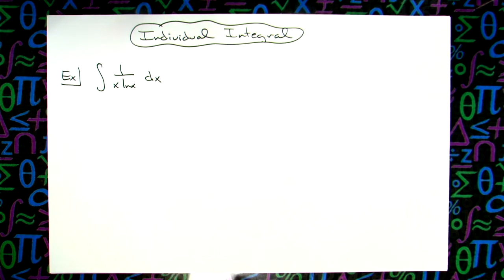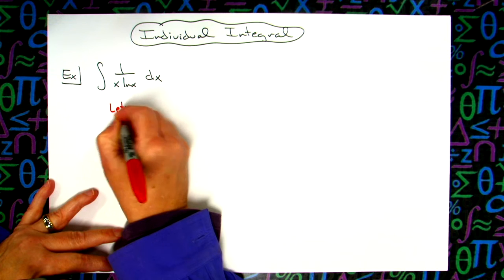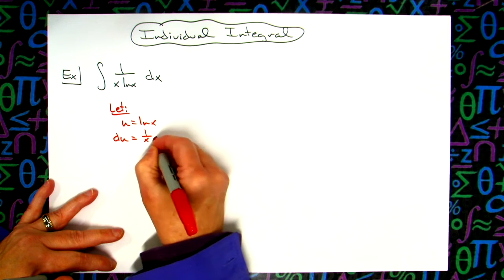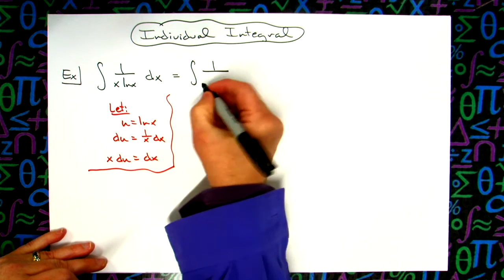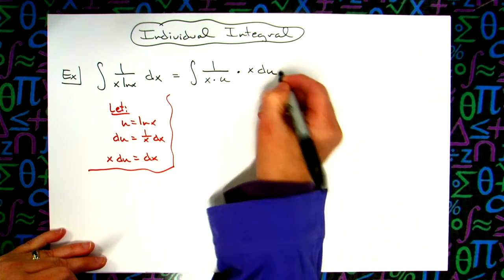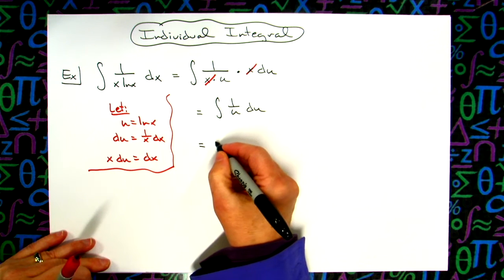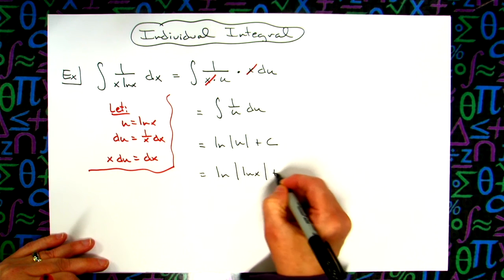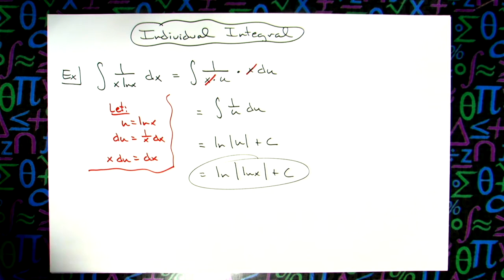Integral of 1/xlnx ❖ Calculus 1 ❖ U-Substitution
This video goes through the integral of 1/xlnx.  This would be a typical u-substitution integral in a calculus 1 class.